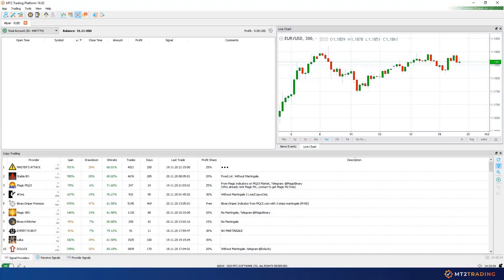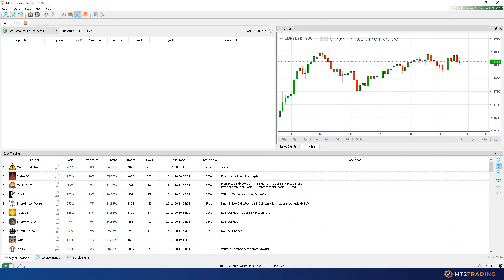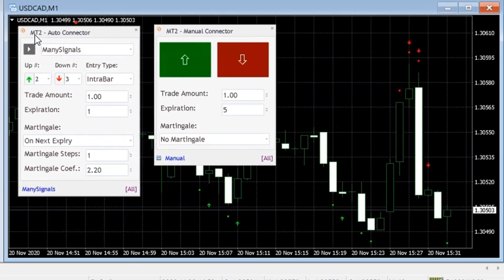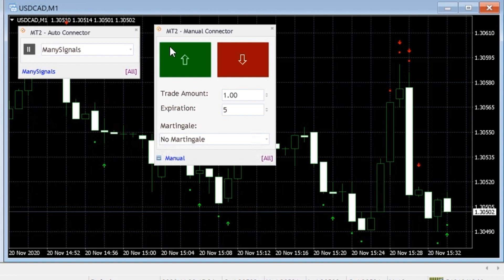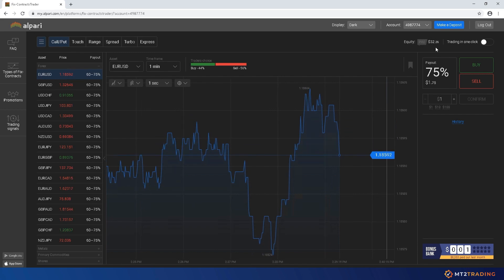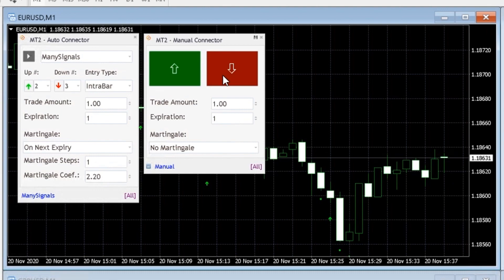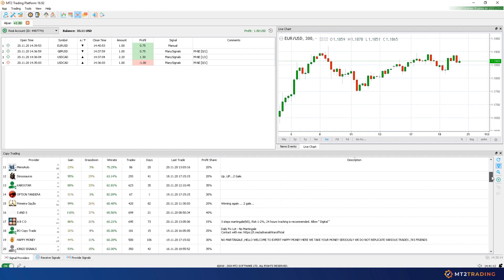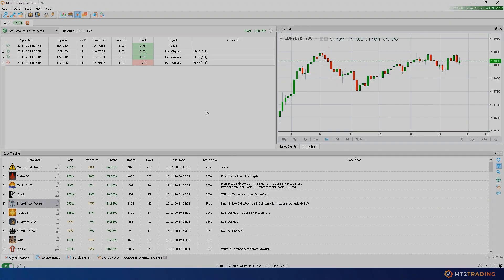World Class Alpari Fix Contract Auto Robot - Automated Binary Options - MT2Trading Platform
Hello!

In this video we show you and overview on how to trade automatically on your Alpari Fix Contract account through MT2Trading Platform Binary Options Robot.

But setting up your signals is not all, you will also have access to:
- Risk management parameters & filters
- Economic news and events filters (based on Investing.com feed)
- Live market graphics
- Mobile app both for IOS and Android devices
- Signal builder & back-tester
- Custom configurations
- Global and personal trading statistics
- MetaTrader indicators/freelance services/trading tools Marketplace!
- Active Telegram community groups
- 14 different languages on platform

Are you ready to start your automated trading journey like +20.000 other members?

Start now for FREE! Our platform offers an unlimited demo with no credit cards required at all.

and start automating signals on your IQ Option account free of charge!

Best regards,
MT2 Team.